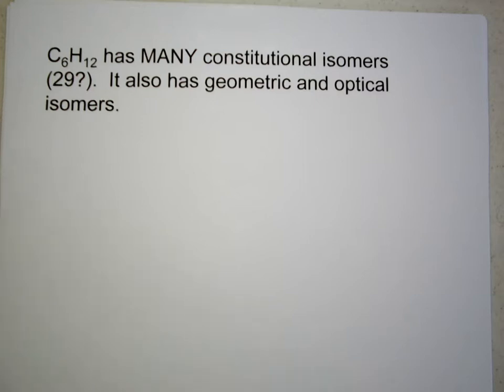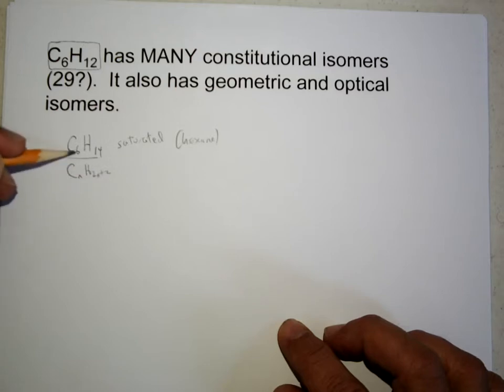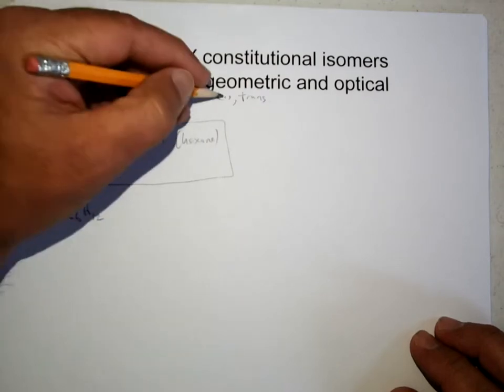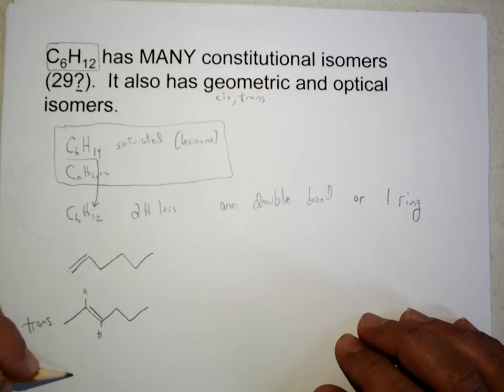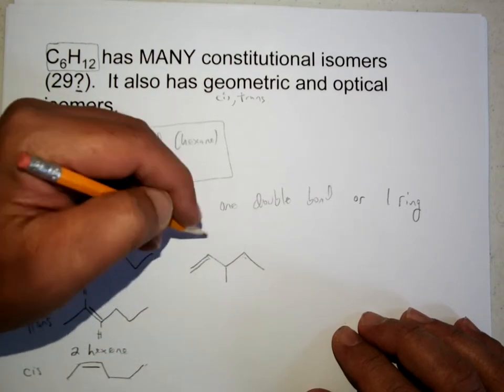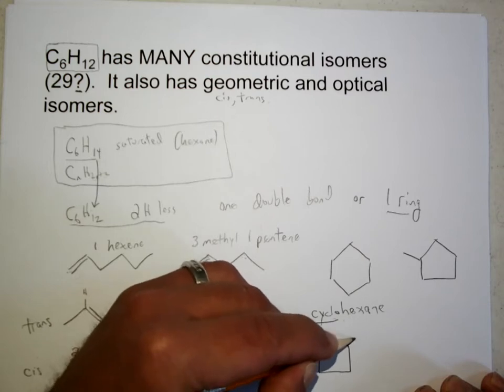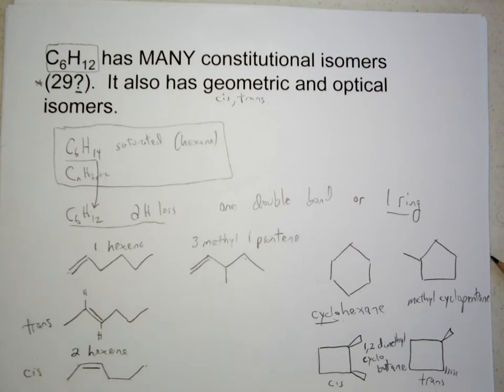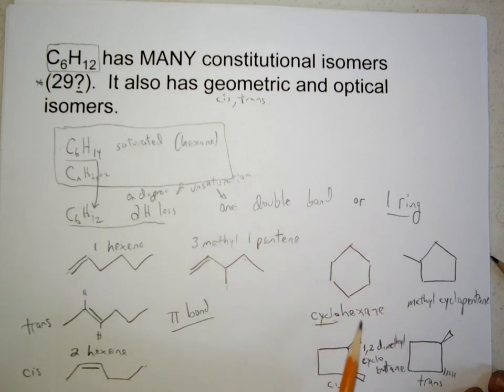C6H12 some isomers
This video shows some of the MANY isomers of C6H12, which has one degree of unsaturation.  This degree of unsaturation means the compound has a double bond or a ring.